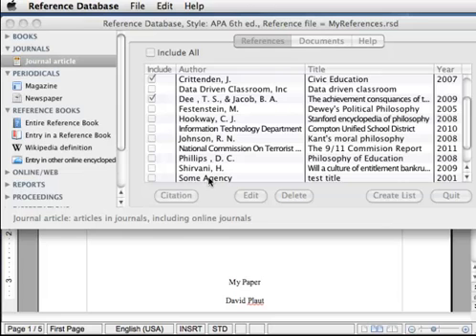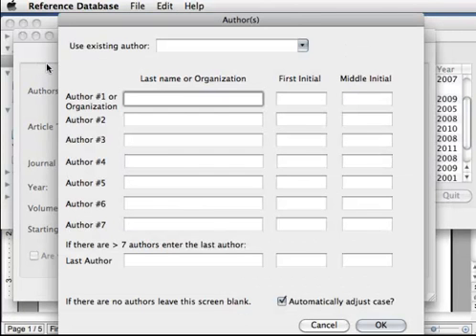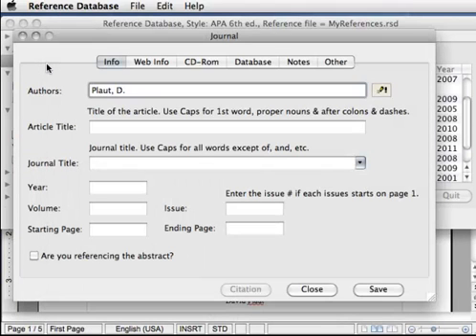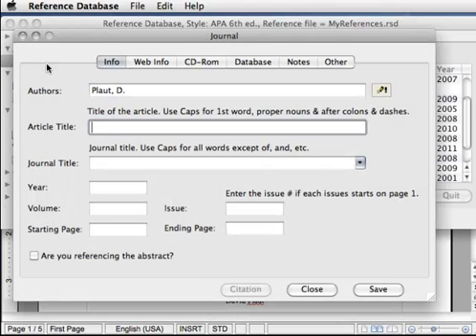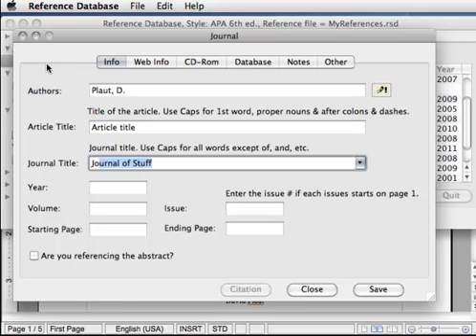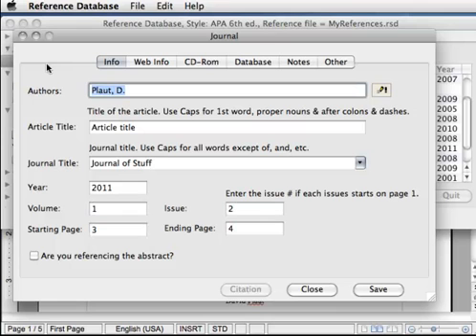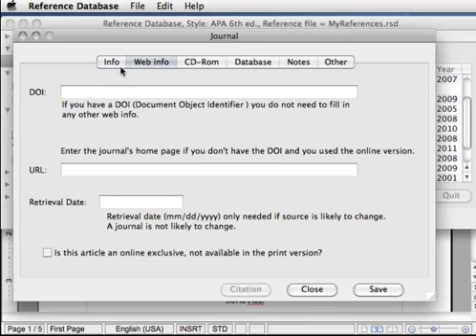APA Style References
Use Reference Point Software's templates to type APA style references for NeoOffice or OpenOffice for Mac.